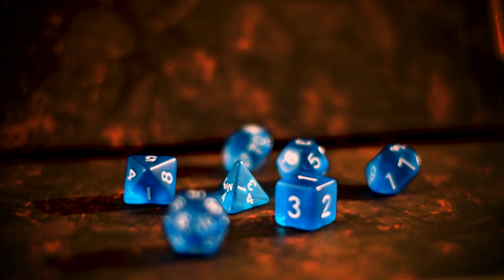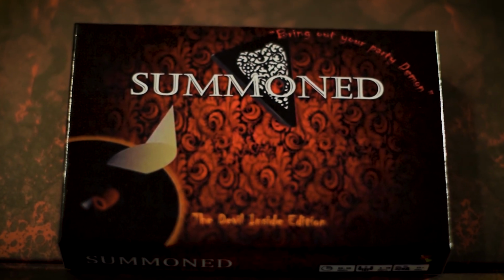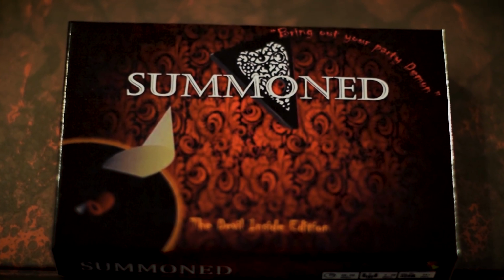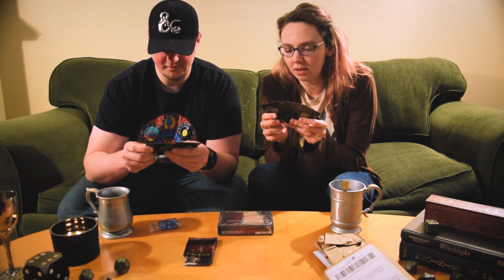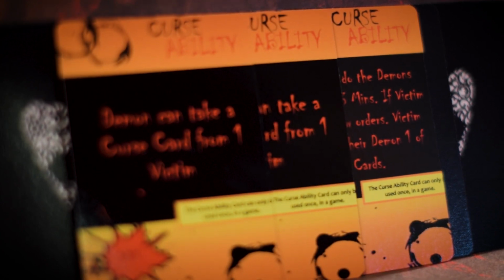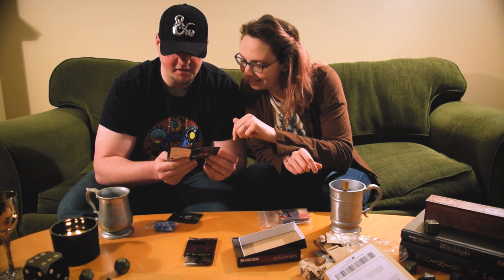Huzzah! Unboxing & Play Testing SUMMONED: The Devil Inside Edition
Jeff & Jocelyn play SUMMONED: The Devil Inside Edition. A horror-based, party game that starts with five cards, each player attempts challenges, and all hell breaks loose. Visit the official Kickstarter page to get your copy!